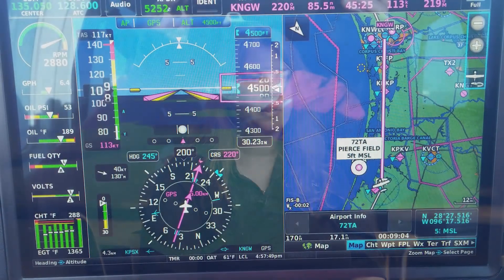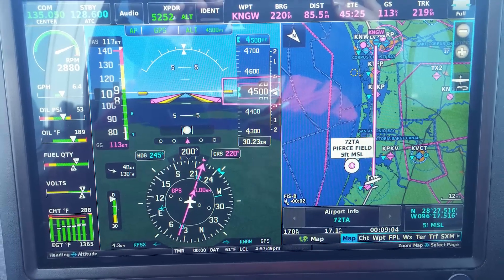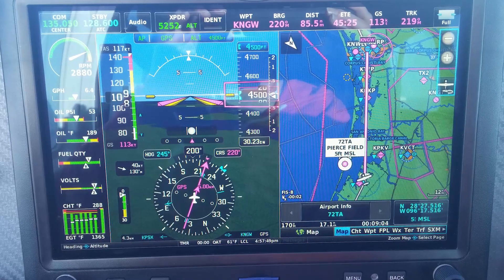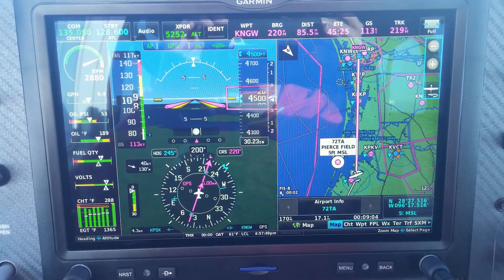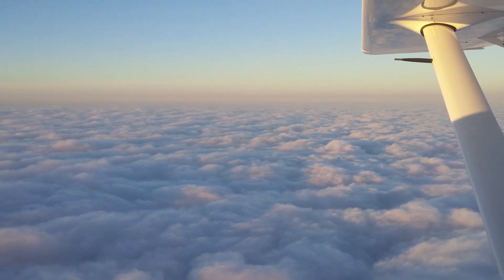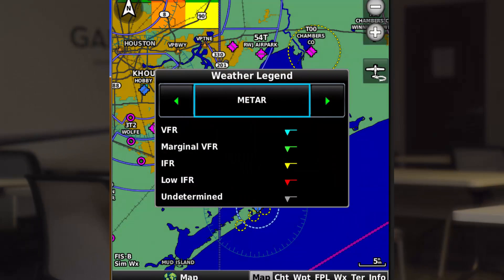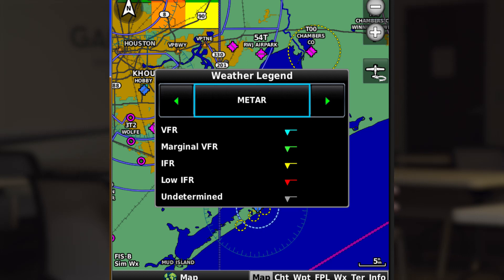How to Use SiriusXM: Flight Scenario – Diversions using SXM Weather